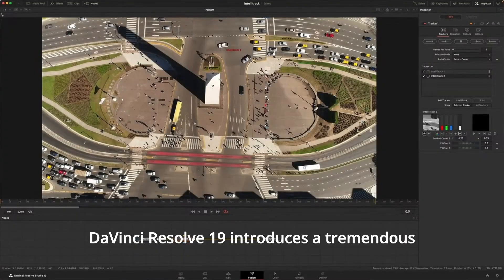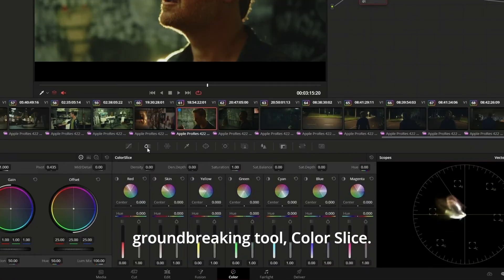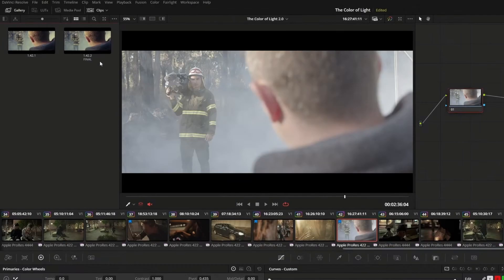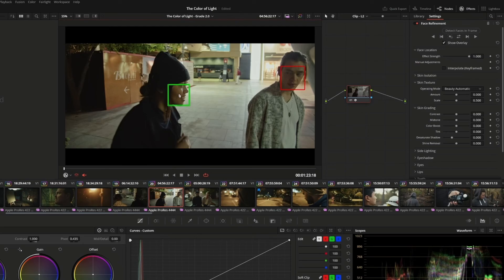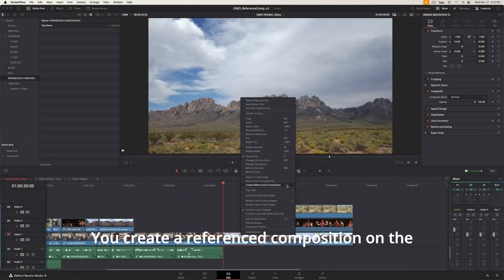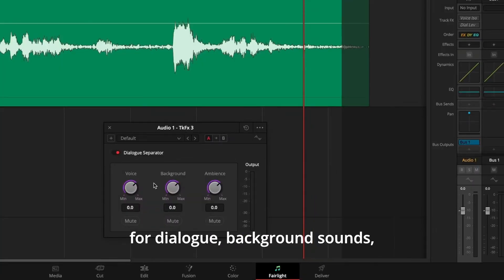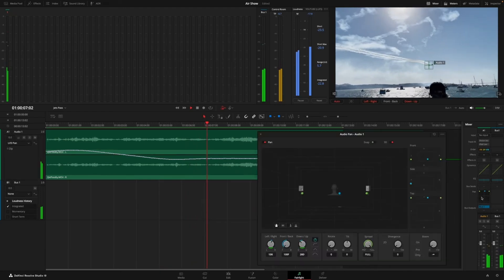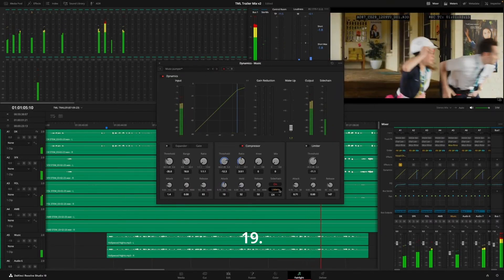Davinci Resolve 19: Amazing New Features!!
DaVinci Resolve 19 features powerful new DaVinci Neural Engine AI tools and over 100 feature upgrades! New AI tools include text based timeline editing, music remixing, dialogue separation and UltraNR noise reduction. IntelliTrack AI lets you use video to track the Fairlight audio panner. ColorSlice vector grading and film look creator offer richer grading vibrance and color density. Plus there are new features for live TV production and broadcast. DaVinci Resolve now supports realtime selection of live camera recordings for instant replay to air with slow motion and stingers. Multi Source is the fastest way to see your cameras and edit to the timeline while the cameras are still recording.

UltraNR Noise Reduction
UltraNR is a new DaVinci Neural Engine driven denoise mode in the Color page’s spatial noise reduction palette. Use it to dramatically reduce digital noise from a frame while maintaining image clarity. Combine with temporal noise reduction for even more effective denoising in images with motion!

Film Look Creator
The new Film Look Creator lets you add cinematic looks that replicate film properties like halation, bloom, grain, flicker, gate weave and vignetting. Adjust exposure in stops and use subtractive saturation, richness and split tone controls to achieve looks usually found on the big screen!

ColorSlice Six Vector Grading
The ColorSlice palette uses subtractive color processes to adjust image color density, saturation and hue, allowing you to produce rich filmic colors and looks. Parameters in each customizable vector slice let you enhance and deepen color without spill, in a way that looks naturally pleasing.

Automatic Depth Map
The new depth map effect lets you instantly generate a 3D depth matte of a scene to quickly grade the foreground separately from the background, and vice versa. You can bring attention to action in the foreground, help interview subjects stand out, or add atmosphere in the background of a scene!

AI Audio Panning to Video
The new IntelliTrack AI point tracker lets you automatically generate precision audio panning by tracking people or objects as they move across 2D and 3D spaces! With AI audio panning to video, you can quickly pan multiple actors in a scene, controlling their voice positions in the mix environment!

IntelliTrack AI Tracking
The new IntelliTrack AI is powered by the DaVinci Neural Engine, optimizing tracking and stabilization in the color and Fusion pages. It can also be used in Fairlight to track on screen subjects and automatically generate audio panning within a scene, saving time and producing more immersive audio!

Music Remixer FX
The music remixer track FX lets you adjust music to fit with the style of your show. Controls include mute and level adjustments for voice, drums, base, guitar and more! You can turn a vocal piece into an instrumental, automate changes and refocus the music mix to the instruments you want to hear.

Face Refinement
The sophisticated face refinement filter uses facial feature recognition to automatically detect and track faces! Use its many parameters for general beauty work, like skin smoothing, for correcting unflattering color casts, and for retouching individual features like eyes, lips and cheeks.